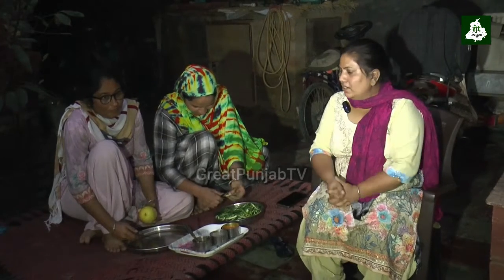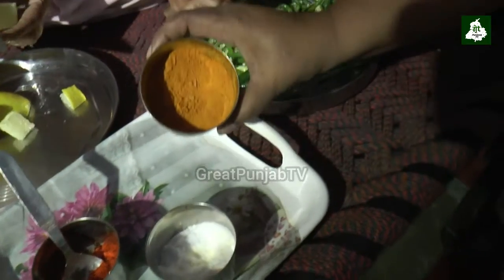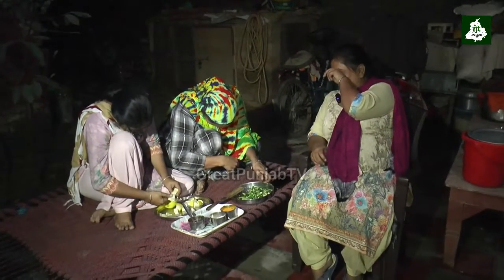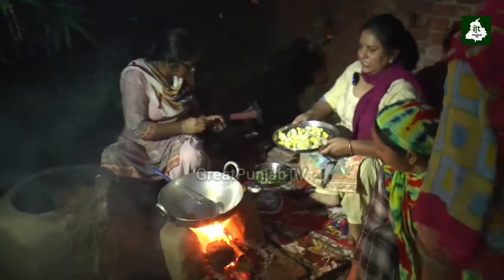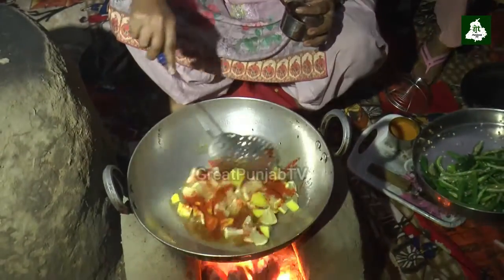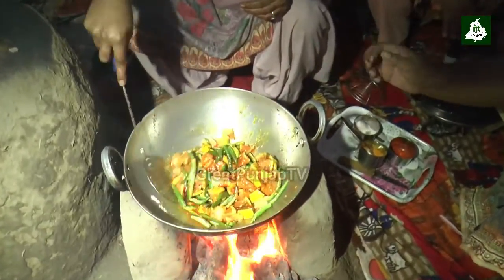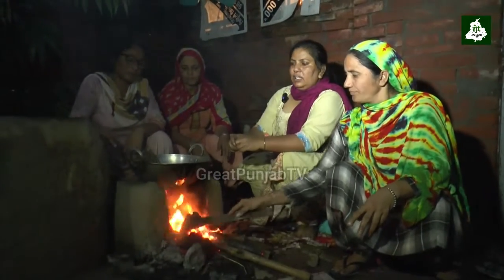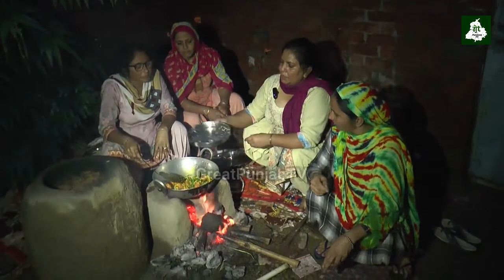ਪੇਂਡੂ style ਵਿੱਚ ਵੇਖੋ ਕਿੰਨਾ ਸਵਾਦ ਦੇਂਦਾ ਹੈ ਪਿੰਡਾਂ ਦੀ ਬੀਬੀਆਂ ਵਲੋਂ ਤਿਆਰ ਕੀਤਾ ਗਲ ਗਲ ਤੇ ਮਿਰਚਾਂ ਦਾ ਅਚਾਰ